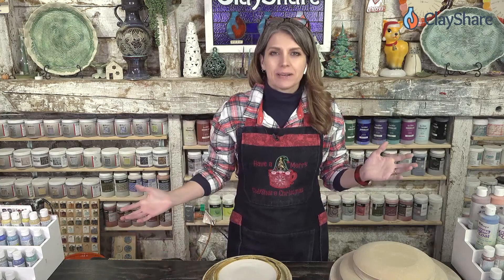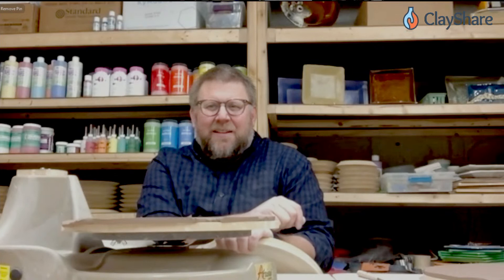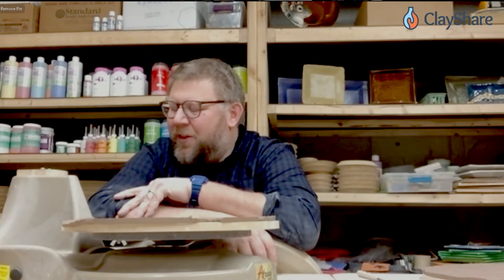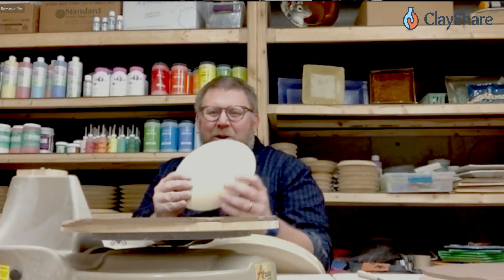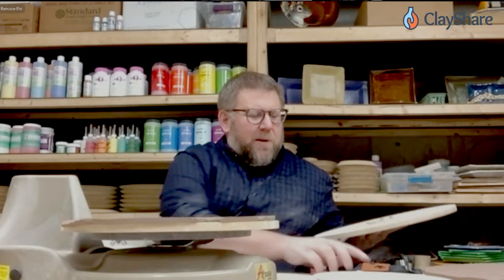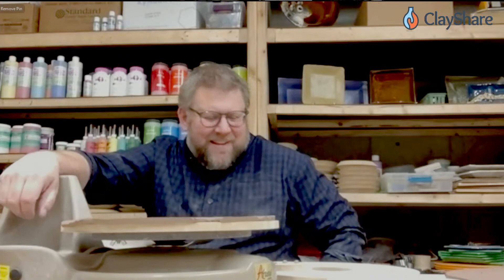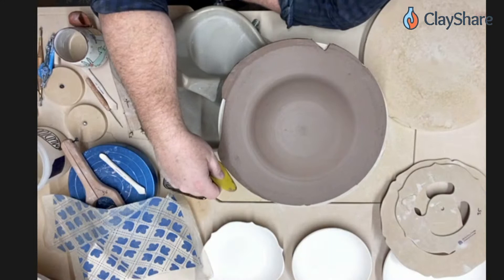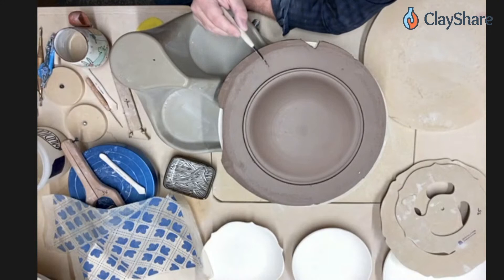Making Plates on the WA2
Jeff Rottman of GR Pottery Forms shows us how to make plates on the new WA2.